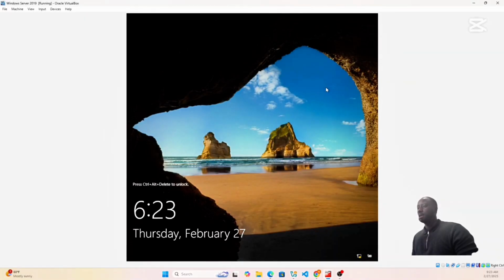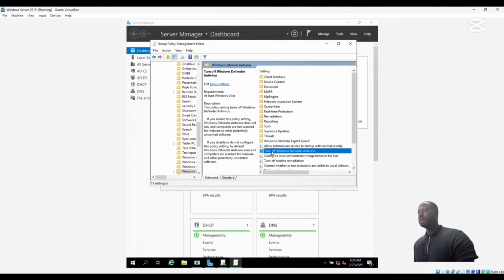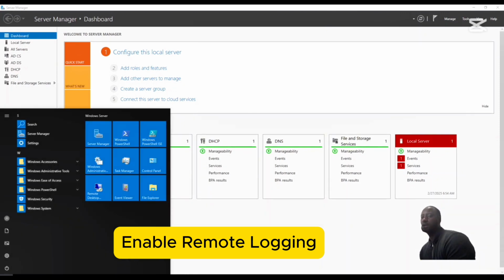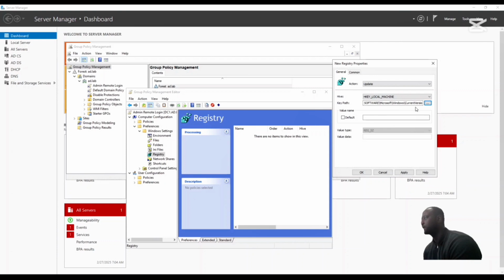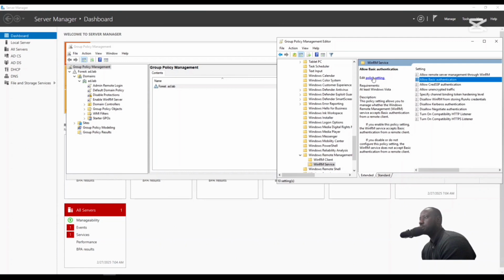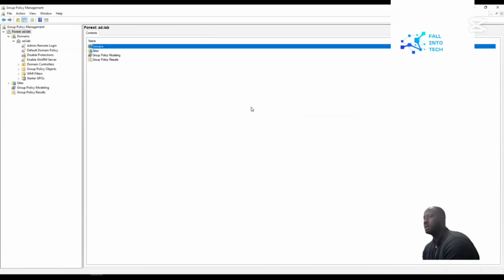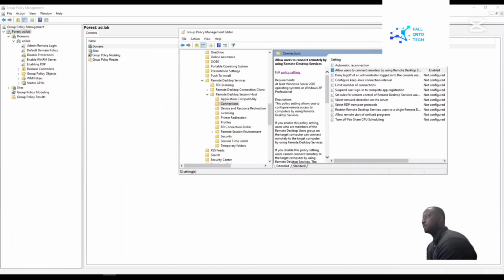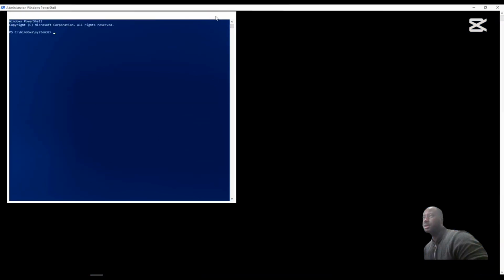Windows Security Tweaks Part 5: Disable Defender & Firewall, Enable RDP & Remote Logging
In Part 5 of our series, we’re diving into Windows security tweaks! I’ll show you how to disable Windows Defender and Firewall, enable Remote Logging, and configure Remote Desktop Protocol (RDP). Whether you're troubleshooting, setting up remote access, or testing configurations, these steps will help you achieve your goals. 🛠️

🔧 What You’ll Learn in This Video:
✅ Disabling Windows Defender & Firewall
✅ Enabling Remote Logging
✅ Setting up Remote Desktop Protocol (RDP)

💡 Why This Matters:
Understanding how to tweak Windows security settings is essential for troubleshooting, remote access setups, and testing environments. However, always use these techniques responsibly and in controlled settings.